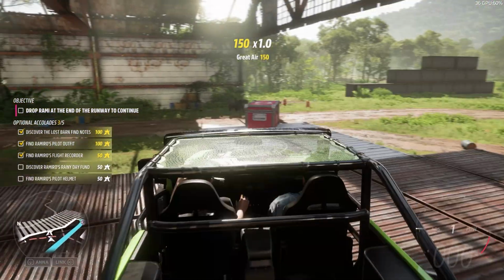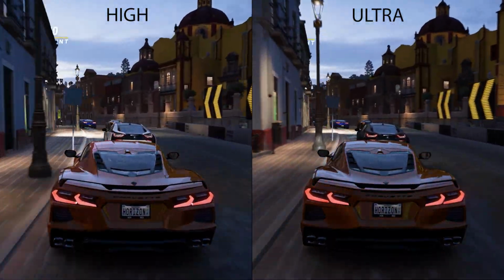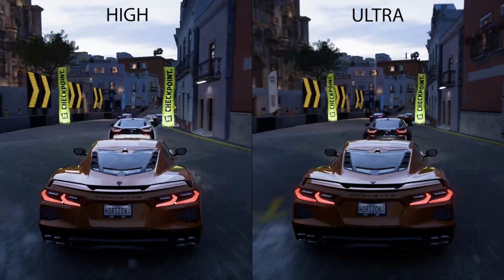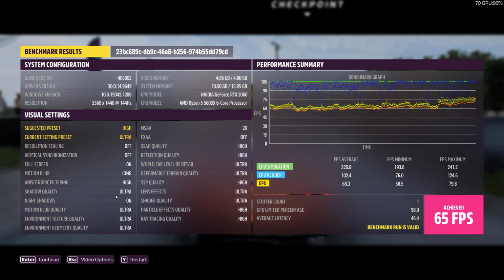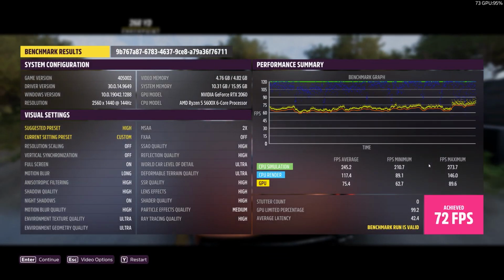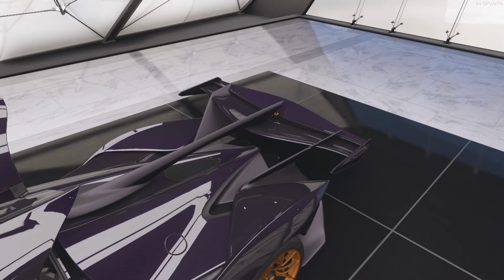Forza Horizon 5: A PC Performance Review | Featuring the RTX2060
Forza Horizon 5 is the next installment in Microsoft's legendary series, but how does it perform on an entry level card such as the RTX2060 and what are the optimized settings?

0:00 Intro
0:58 High Settings 1080p and 1440p
1:20 High vs Ultra
1:33 Ultra 1080p and 1440p
1:54 Optimized settings Gameplay
2:11 Suggested Optimized Settings
2:27 Raytracing
3:01 Extreme
3:23 Outro